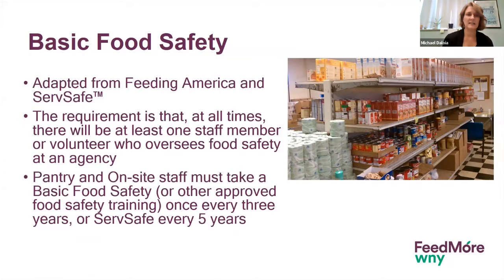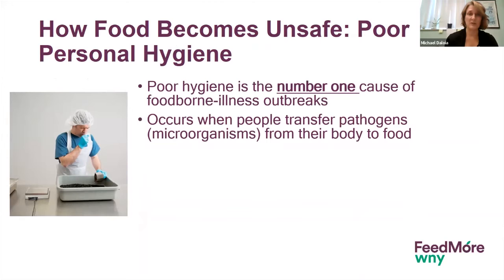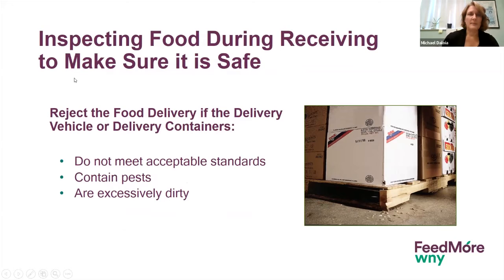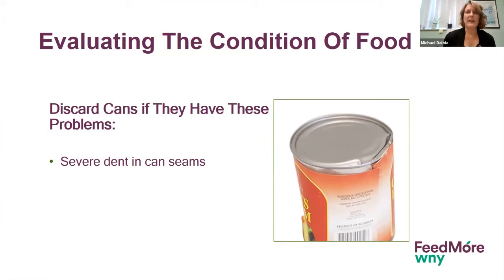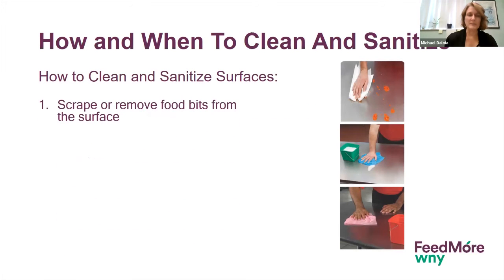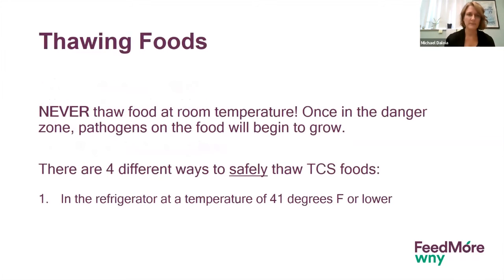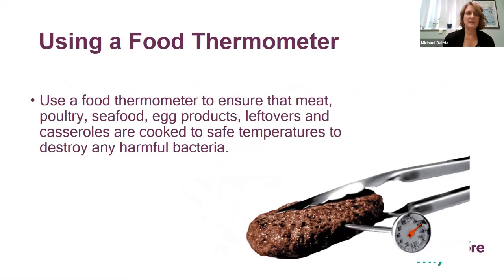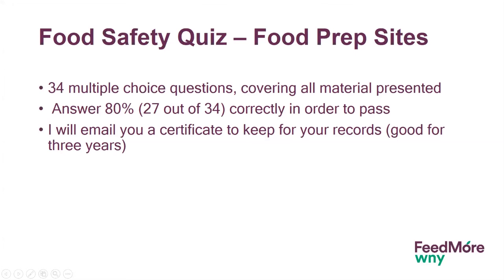Food Safety Seminar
FeedMore WNY's Caryn Hufford presents on Food Safety for Pantries and Food Prep Sites